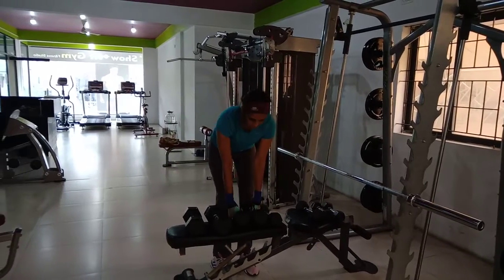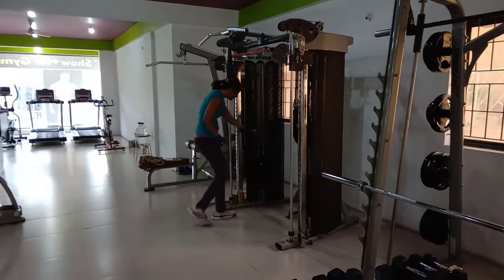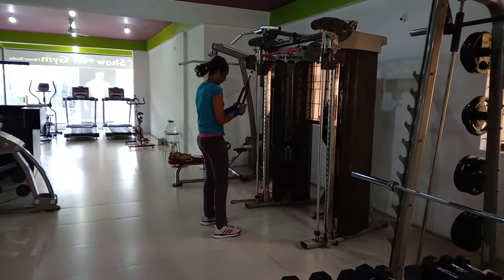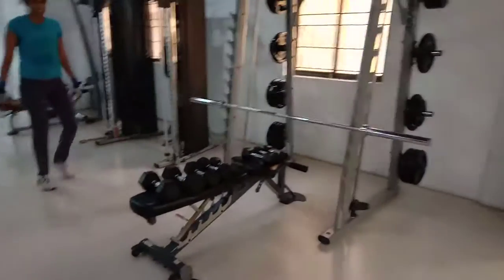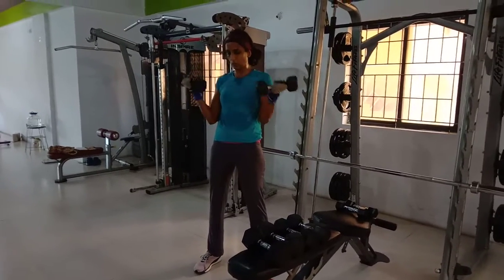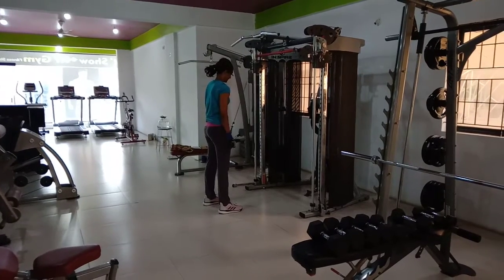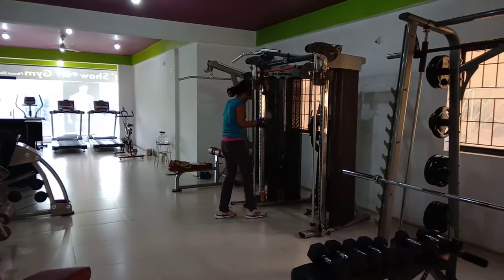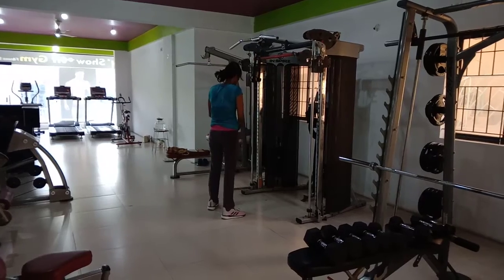Arm workout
40 min workout